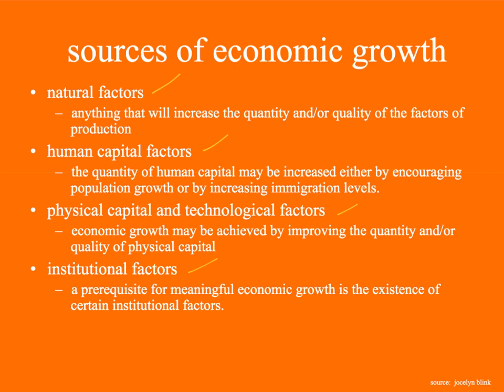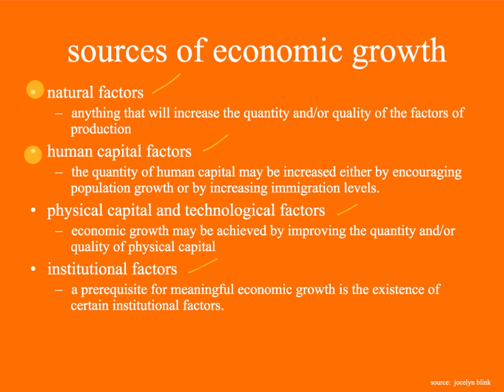What are the Sources of Economic Growth? | Development | Global Economy | IB Economics Exam Review